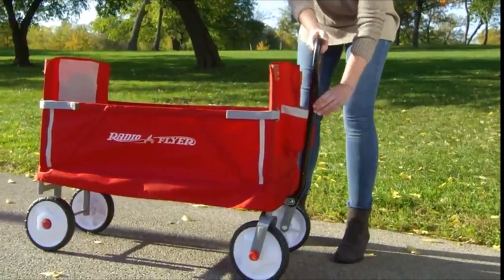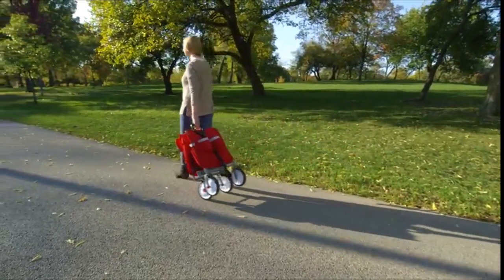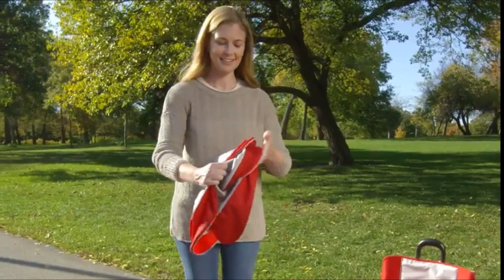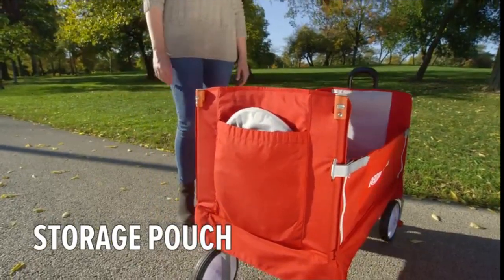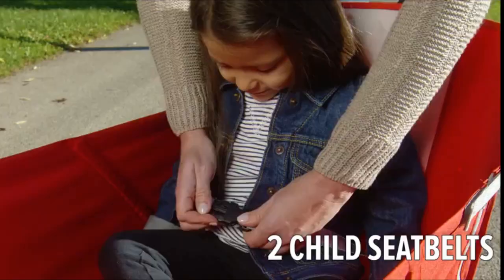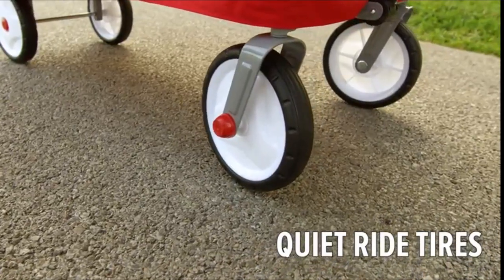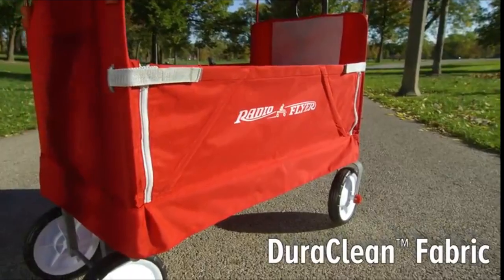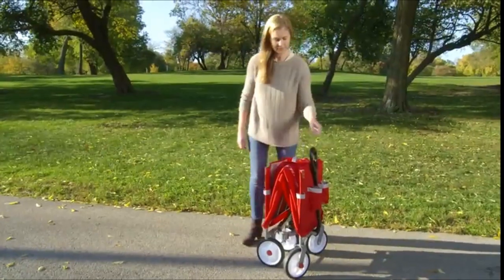Must Have Camping Wagons that Fold Like a Boss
Top Camping Wagons right now:
6: Portal Big Wheel Folding Wagon
A heavy-duty model with a 1-year warranty and massive 225lb weight limit. The steel frame is powder-coated and will fare well out in the elements, perfect for camping and beach exposure.

5: Timber Ridge Folding Wagon
A traditional camping style aesthetic, combined with a very economical price tag. The Timber Ridge model is probably one of the best folding wagons for under $100 (next to Coleman and Ozark). With a telescopic handle for easy pivoting and rotating front wheels, it offers a smooth ride over various terrains.

4: Radio Flyer Folding Wagon
Clearly a folding wagon for kids, but this model is also special due to the canopy attachment. We love this and it helps to shade and shelter, pets, kids and valuable gear along the way. With a 150lb weight capacity, it's fairly strong and has child seat attachments in the back.

3: Beau Jardin Folding Wagon
A beautiful polyester materiel is used in the manufacture of this wagon and has the cleanest look of them all. Mounted on 4 huge molded wheels, 4 inches thick, this is primarily designed to battle tough terrain and the outdoors.

2: Uquip Big Wheel Beach Cart
A rugged and robust beach cart, perfectly designed for the beach. The over-sized wheels are molded in such a way to deal with sand, wet and dry, with ease. It additionally has one of the easiest folding systems, so won't take long to set up or store away.

1: MAC Sports Folding Wagon
MAC Sports offer the best selling folding wagons across many of the online shopping giants, from Amazon, Walmart and even across Europe and the UK. They make quality wagons at a reasonable price, and they spoil us for choice. There are traditional thin wheel models and also heavy duty, rugged outdoor models, both of which stand up to the competition. For bang for your buck, and playing it safely, MAC Sports is probably you're best bet for top quality and staying within budget.

These 6 Collapsible Utility Carts have passed a variety of criteria in our full reviews, such as weight capacity, wheel size, material durability, depth of bed and pivoting smoothness.

The wagons in our list vary in their performance in different environments. Some are better suited for the Beach and Rough terrain, while other thin wheeled wagons offer a much smoother transit over soft surfaces. Like fresh cut grass, patio and shopping centers.

The larger 4 inch molded wheels are what you will need for heavy gardening, camping and beach trips, with a heavy duty frame if you plan to carry over 200lbs.Disclaimer: The footage in this video was created as promotional/educational material, derived from our experience with the tents and criteria evaluation. If you are the owner of any of the footage and have reservations please notify us via youtube comments or email and we will accommodate you.

Get interactive!
If you like it, please like it.
If you want to show a fellow camper, please share it.